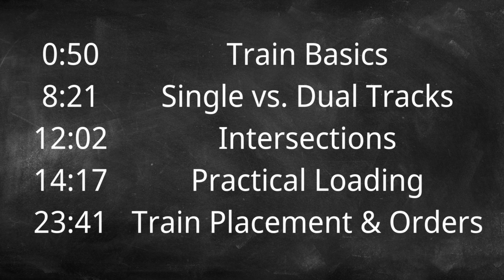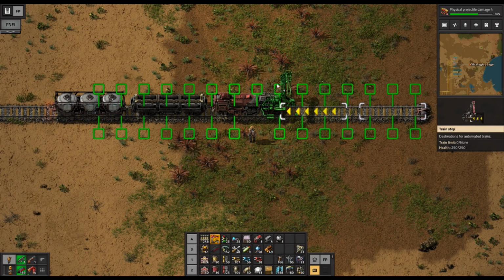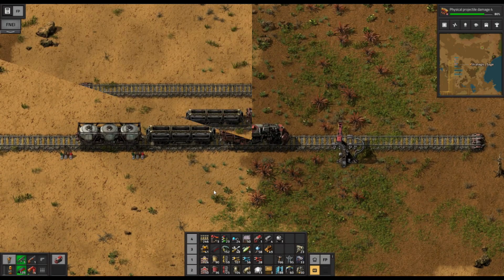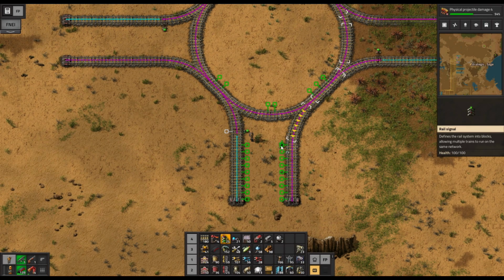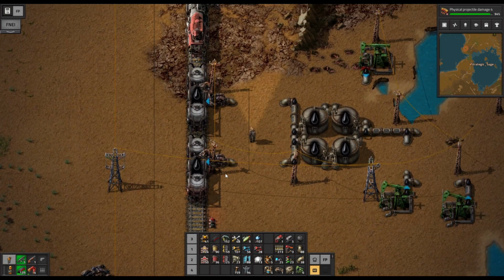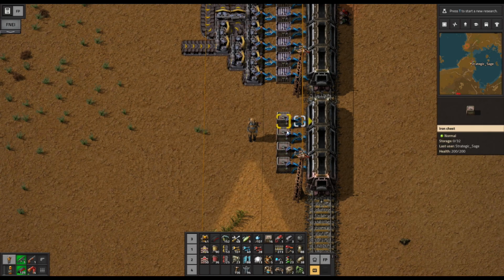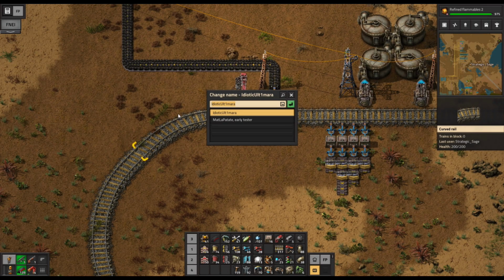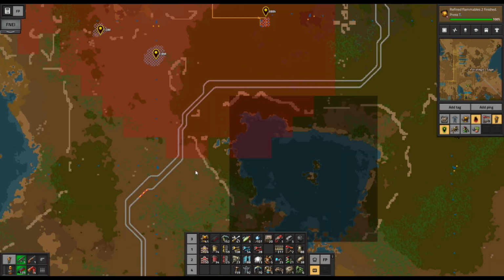Trains Demystified | Factorio 1.1 Tutorials for New Players #23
Factorio 1.1 Tutorials.  If you're unfamiliar with Factorio, new to the game, or looking for a 'refresher course', you've come to the right place!  My aim is for these tutorials to make the final pre-expansion version more accessible and enjoyable for the community.

Recommend research order so far:

(Burner Phase)

Gun Turrets, Automation, Logistics

(Jump-Start Factory)

Logistics Science Packs, Steel, Advanced Material Processing, Electronics, Electric energy distribution 1, Optics, Solar Energy

(Combat Red & Green)

Military
Heavy Armor
Military 2
Ammo & Grenade Upgrades
Engine + Logistics 2 + Automobilism

(General Upgrades)

Automation 2 + Mining Productivity (including pre-requisites)
Steel Axe
Research Speed 1 & 2
Fast Inserters through Inserter Capacity Bonus 2
Toolbelt
Rest of Red + Green Science in any order, I use cheapest first

(Pre-Oil Military)

Defender
Upgrades for Combat Drones, Explosives, and Ammunition
Rest of Red + Green + Grey/Black by cheapest first

0:00 Intro
0:50 Train Basics
8:21 Single vs. Dual Tracks
12:02 Intersections
14:17 Practical Loading
23:41 Train Placement & Orders